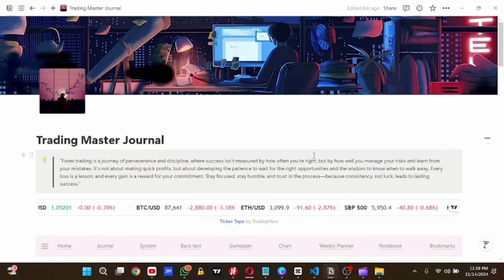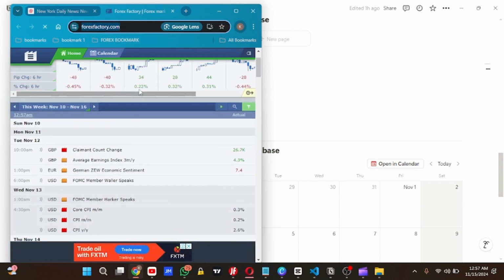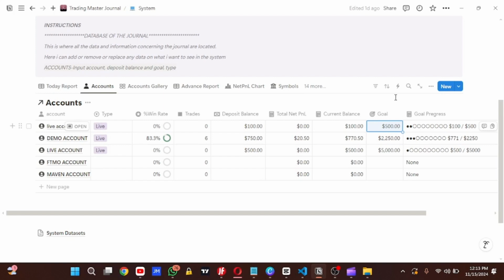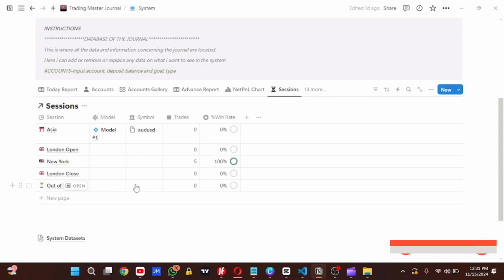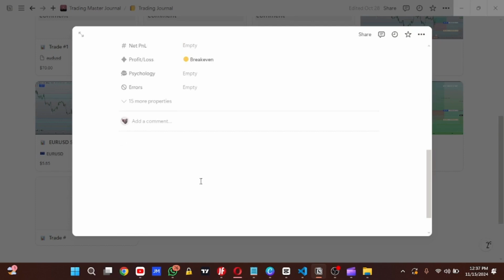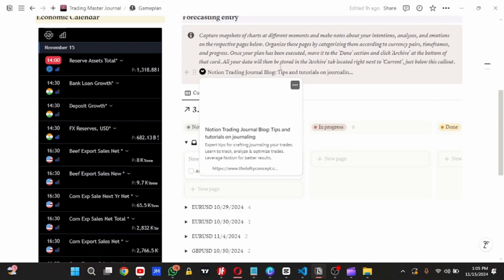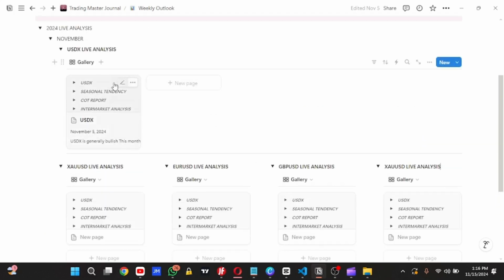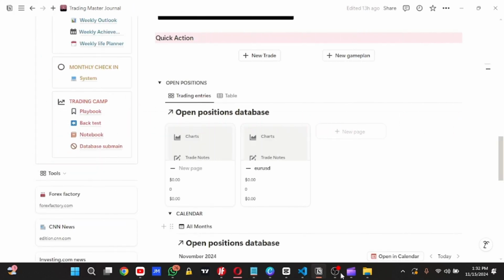I made the BEST AUTOMATION NOTION TRADING JOURNAL....Totally FREE template!!!! (I promise)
Use Notion to Journal your trades Easy with Automations, save your Time and Effort!!!

QUESTION - Have any question about Forex Trading or any of my Videos ? Drop it in the comments section!!

⏰Timecodes⏰
0:00 intro
1:11 Homepage(Menus)
16:43 System page
25:40 How to get the journal
27:04 Continuation Systems page
31:50 Trading journal page
41:52 Backtest page
44:05 Live charts page
45:04 Weekly planner page
45:46 Notebook page
45:58 Bookmarks page
46:49 Gameplan page
51:20 Missed trades page
54:47 Trading plan page
55:32 Weekly outlook pages
1:01:27 Weekly achievements page
1:04:01 Playbook page